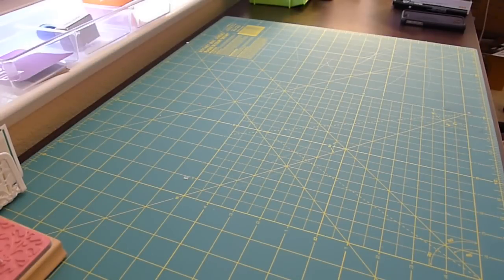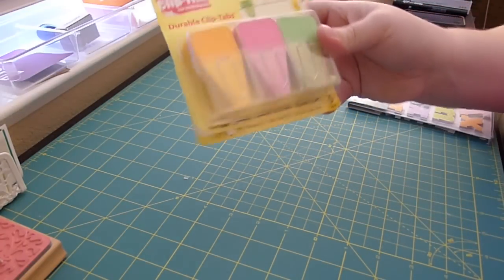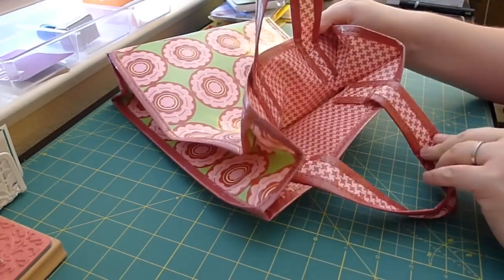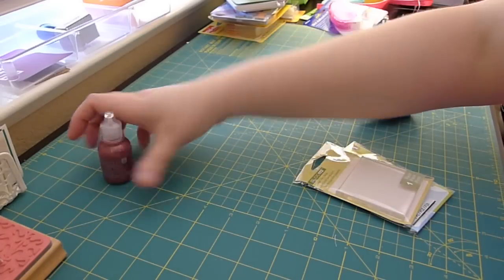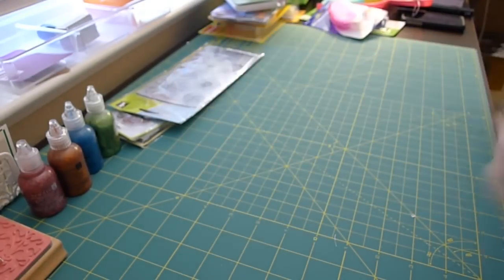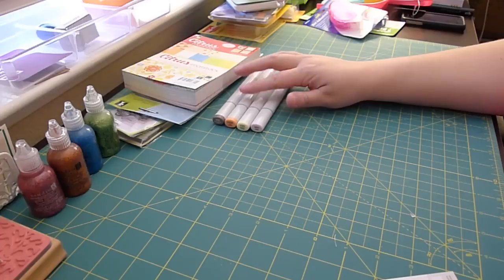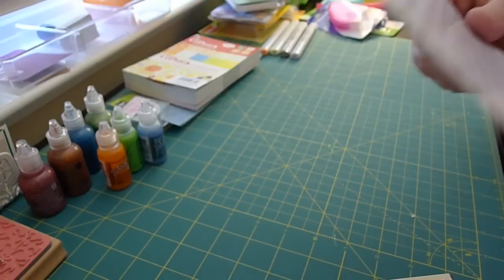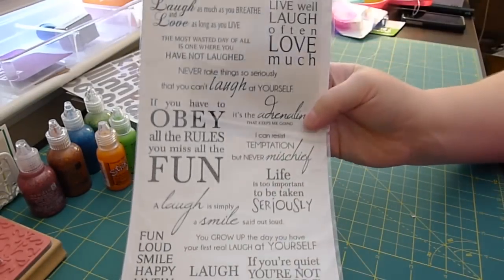I Shop Too Much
A haul from JoAnn, Office Max, and my local scrapbooking store.